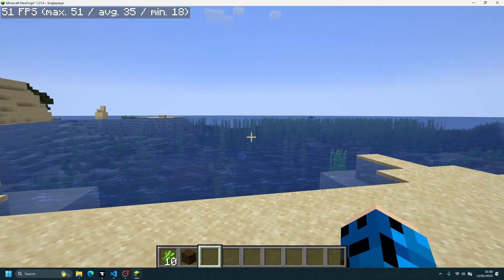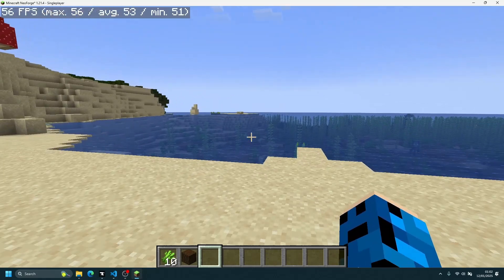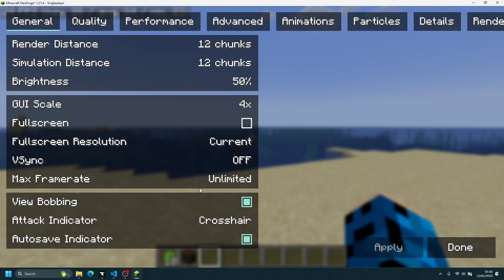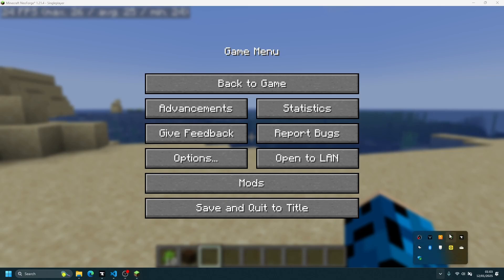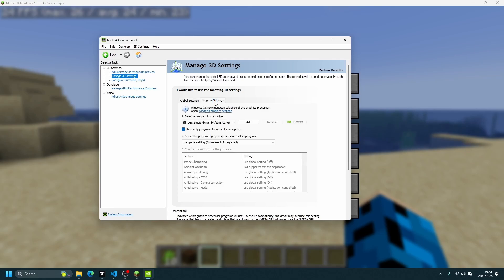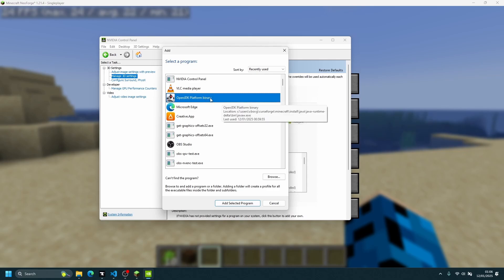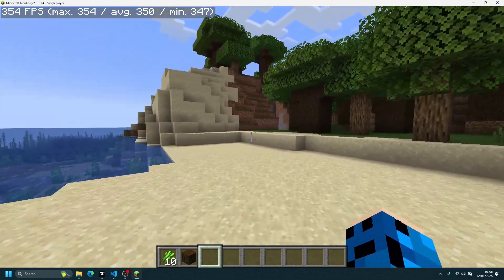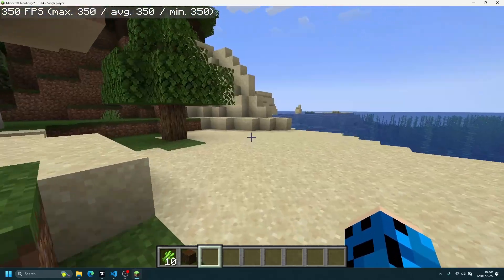How To Use & Switch to Dedicated Graphics Card Gaming Laptop (Minecraft Java NeoForge 1.21+)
This shows how to run Minecraft Java and switch to laptop computer's use dedicated graphics card and not the integrated graphics card on laptop. Applies to Gaming Laptops with 2 graphics cards so you can get more FPS boost in Minecraft Java by switching to the dedicated graphics card. This method should also work on all games and apps that you want to switch to using your laptop's dedicated graphics card.